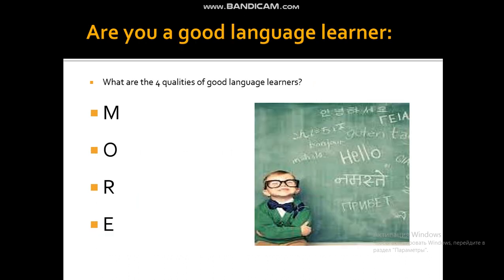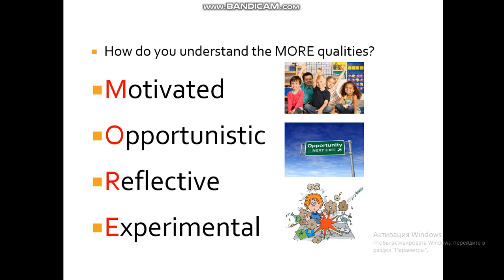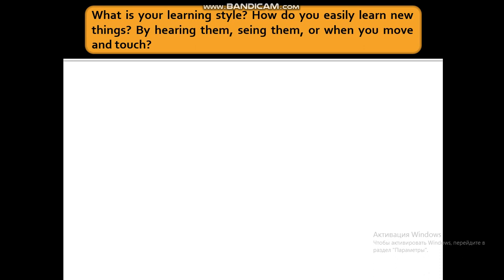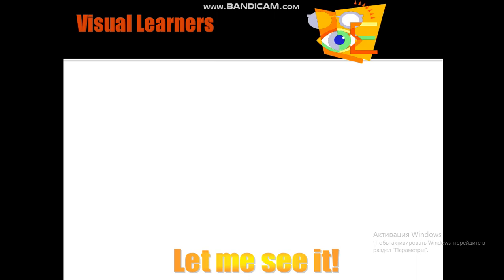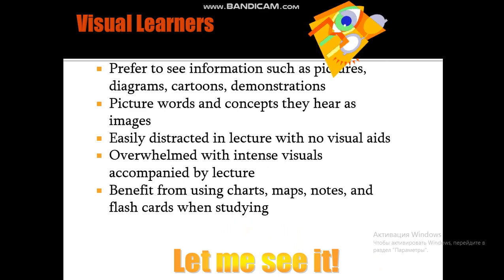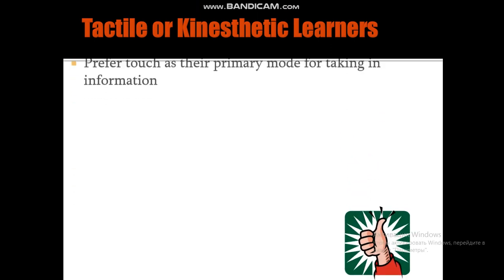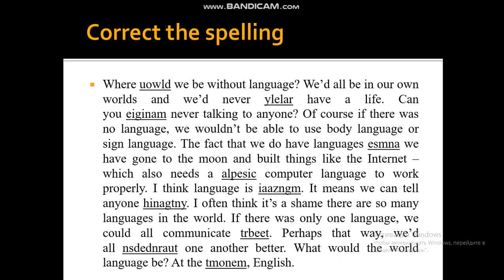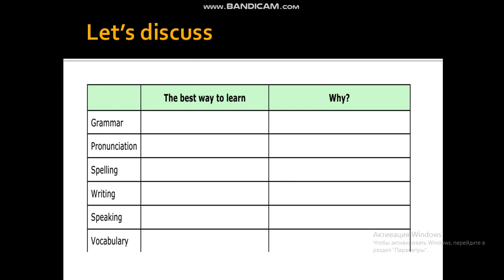How do people learn language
Ўзбекистон Миллий Университети
Xорижий филология факультети, Инглиз филологияси кафедраси
Фан: Integrated course of teaching foreign languages
Мавзу: How do people learn language
Ўқитувчи: Жалалова Феруза